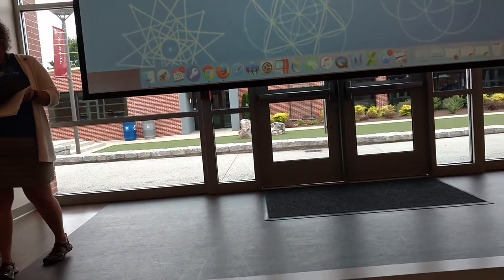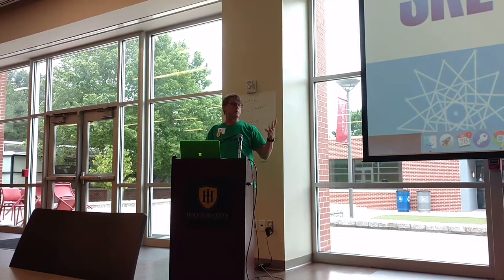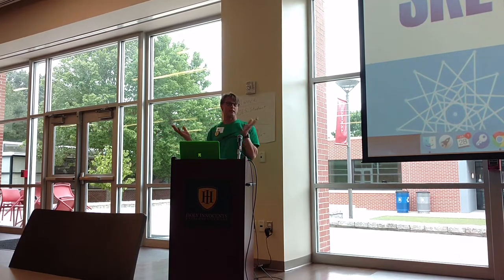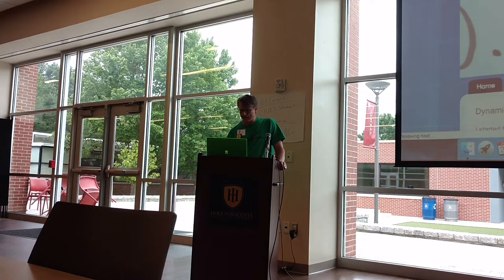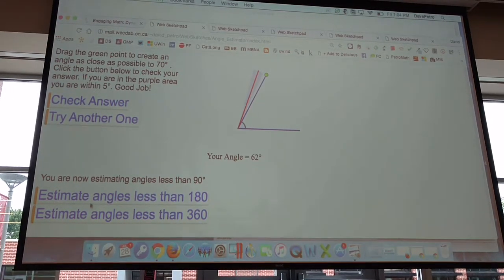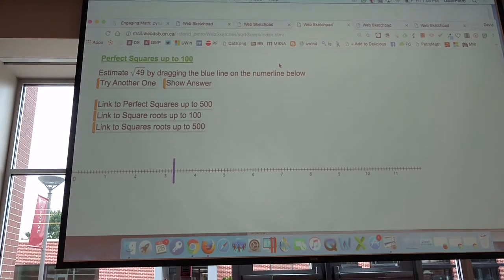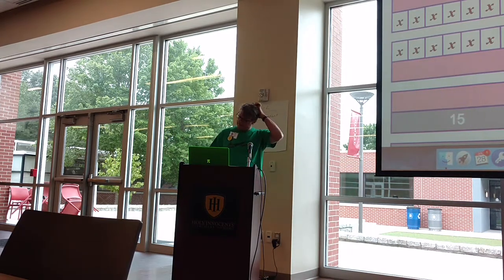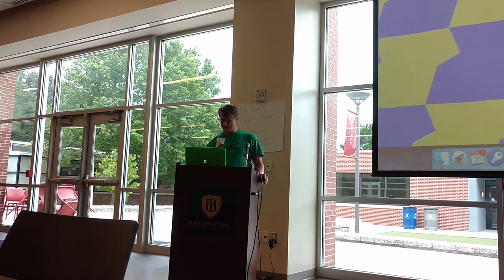2017 28 David Petro Dynamic Websites